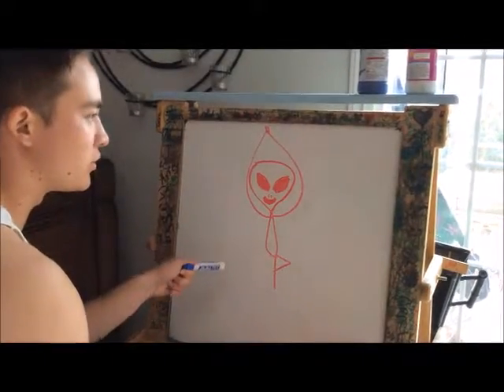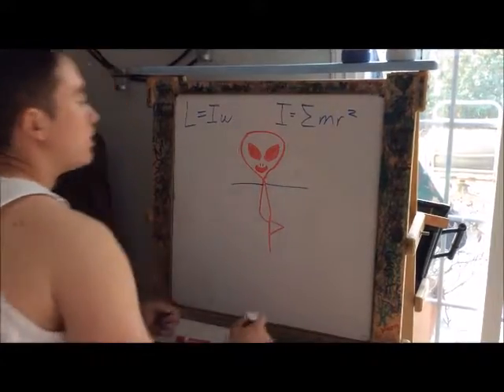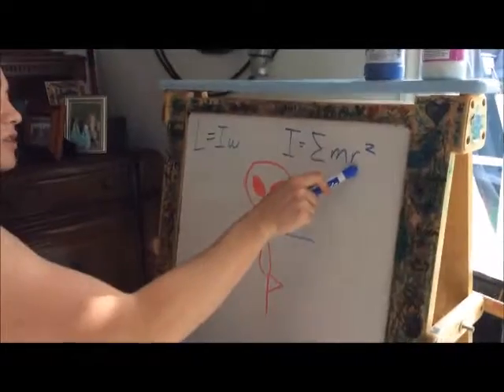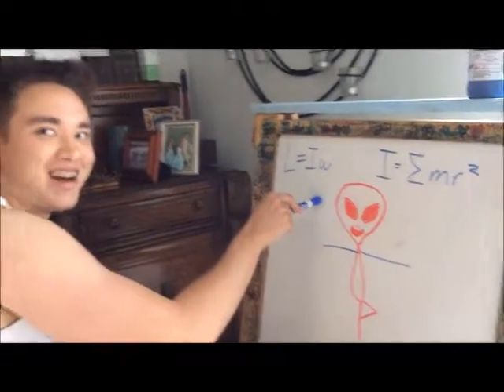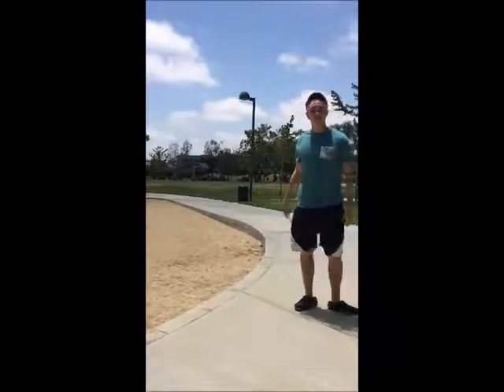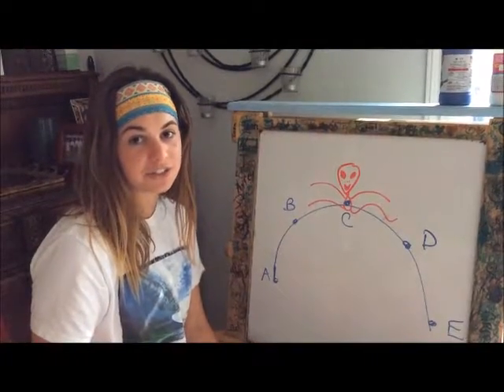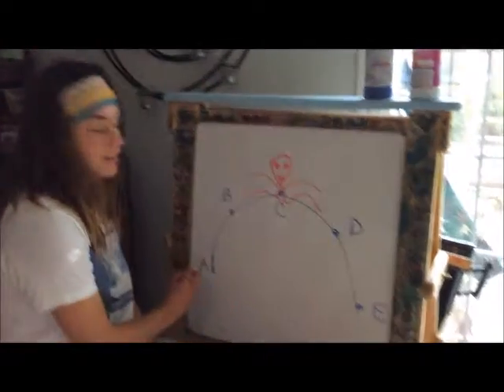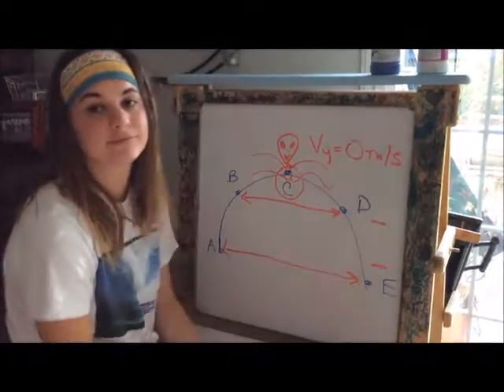Physics DANCE FINAL